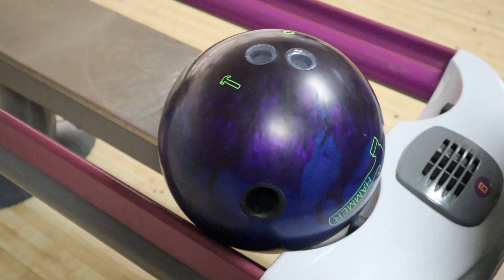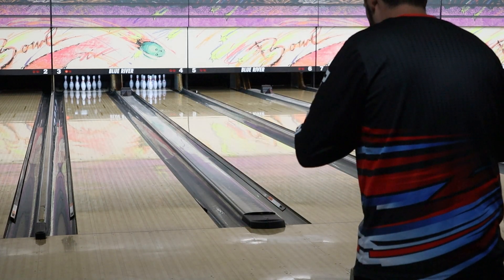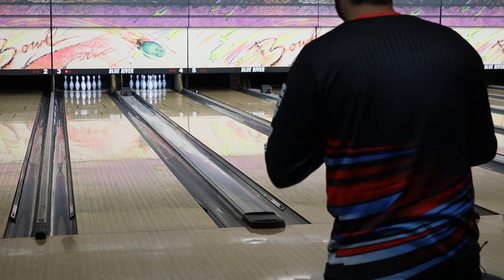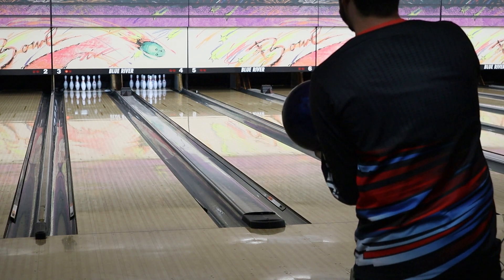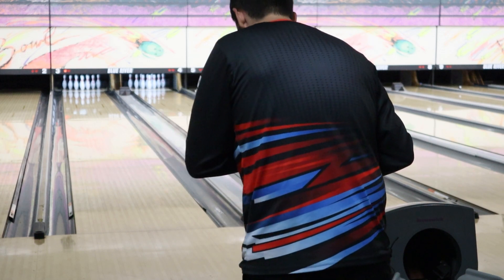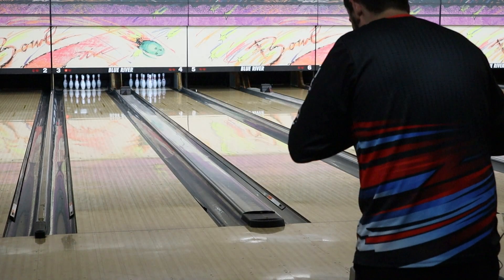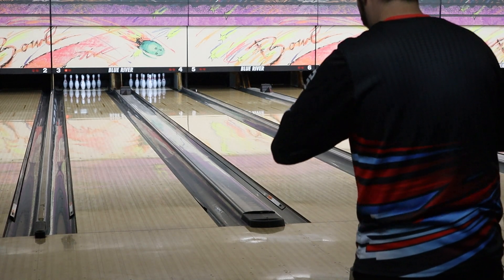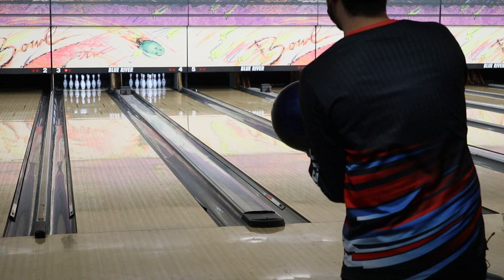More Power, More Strikes! - Hammer Bowling Dark Web Hybrid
The new Dark Web Hybrid! Just like the last video for the Radioactive Vibe, I think this new piece gives you even more than advertised for being an "upper-mid" ball. It still gives that benchmark type motion known from this series, but adding some HK22 gives you even more performance!